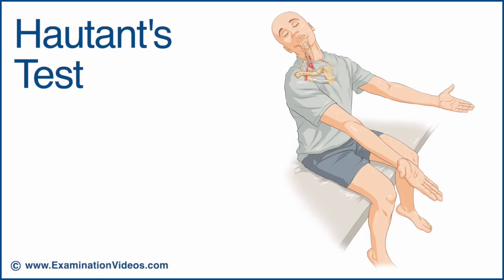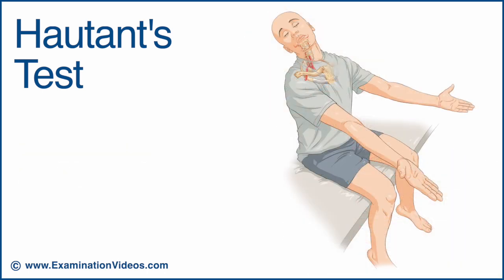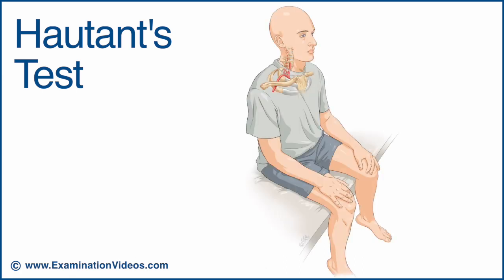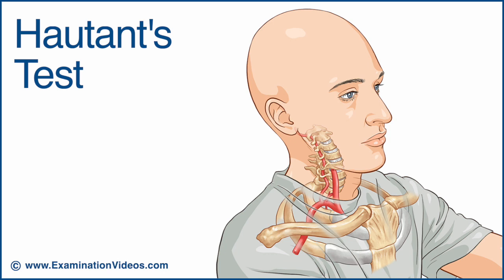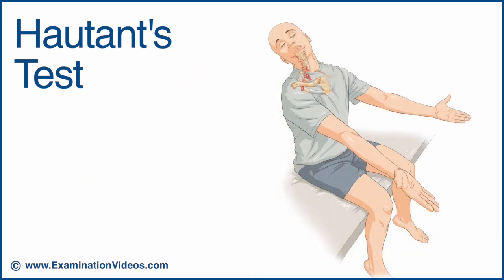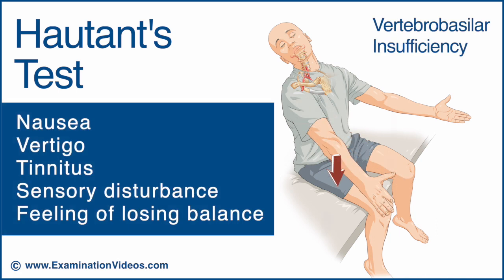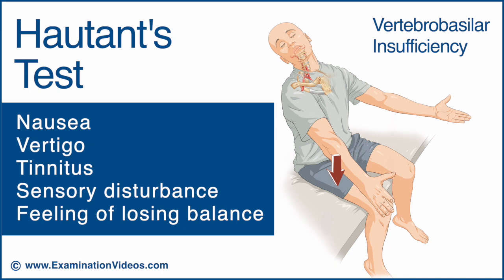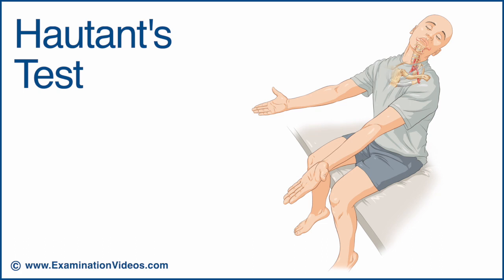Hautant's Test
The Hautant's test is designed to detect the presence of vertebrobasilar insufficiency. This test should not be performed if the patient already exhibits any signs or reports any symptoms suggesting vertebrobasilar insufficiency. It's important to note that this test is considered to have low sensitivity. Therefore a negative test does not exclude the presence of vertebrobasilar insufficiency.

To perform this test, ask the patient to raise both arms to 90 degrees of shoulder flexion with their palms facing up. Now ask the patient to close their eyes and extend and rotate their neck to one side, holding this position for about 30 seconds. Observe the position of the arms and ask the patient to report the onset of any symptoms

The test is considered positive if there is any deviation in the position of the arms or if the patient reports nausea, vertigo, tinnitus, sensory disturbance, or the feeling of losing balance. If the patient has any of these signs and symptoms, cease the test immediately and ask them to return the neck to the neutral position. If the test is negative, repeat the procedure with the head rotated to the opposite side.